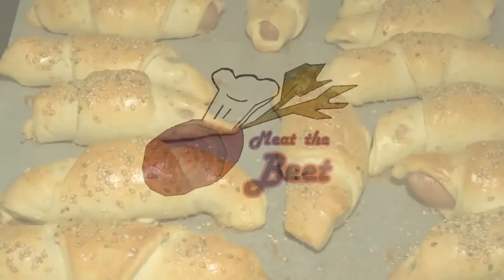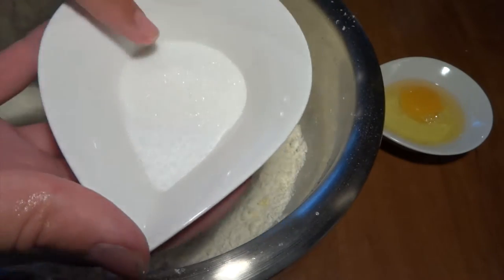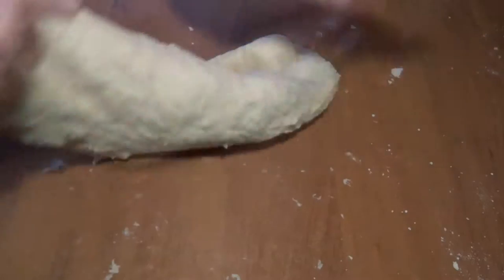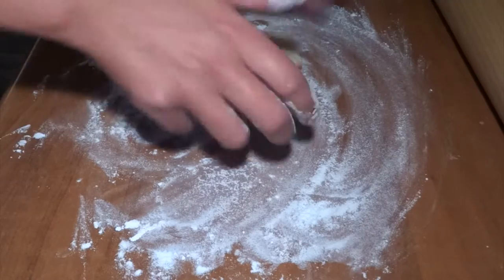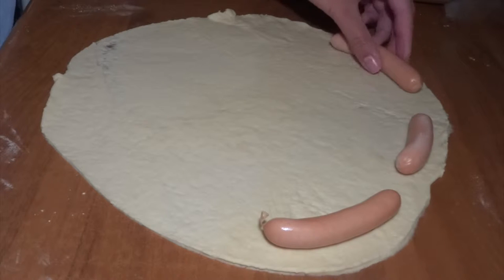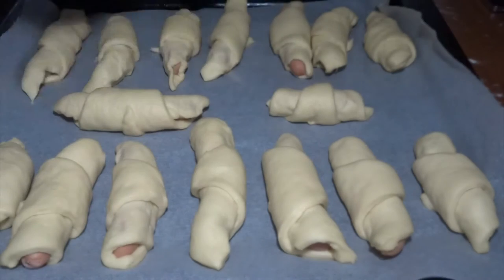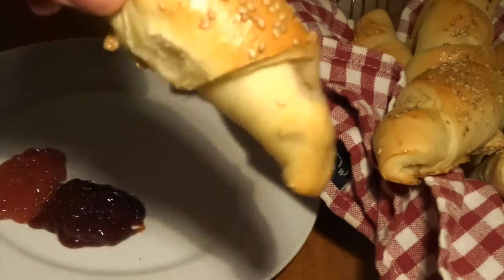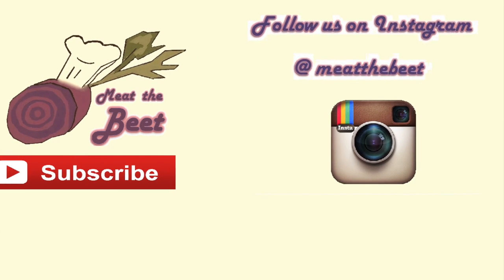Pigs in a Blanket // Sausage Rolls - How to Make Pigs in a Blanket - Recipe # 48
Delicious pigs in a blanket: sausages with a crispy layer of dough cooked golden brown in the oven. Served with BBQ sauce and ketchup! So yummy!

Title: Bitters at the Saloon
Artist: Bird Creek